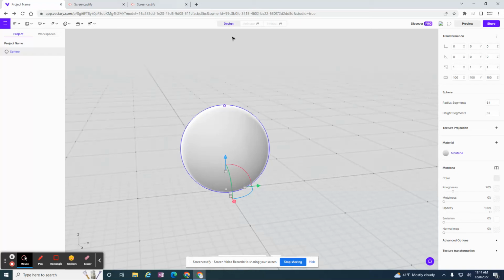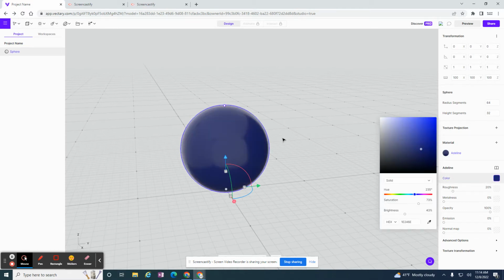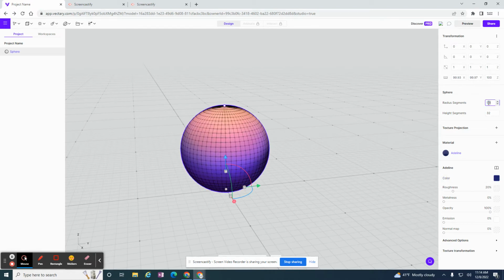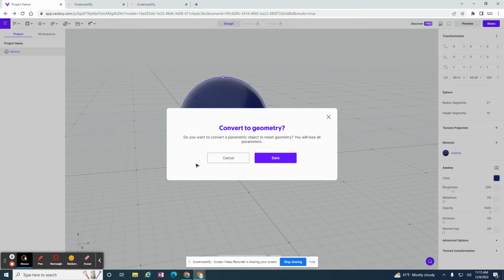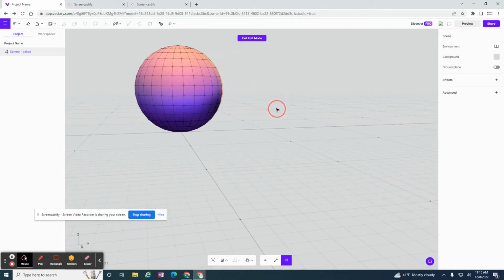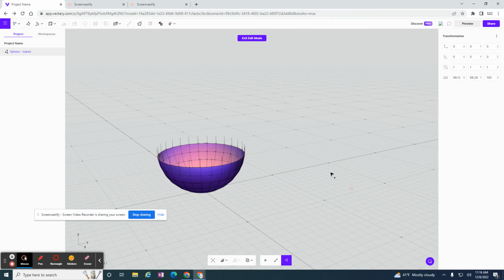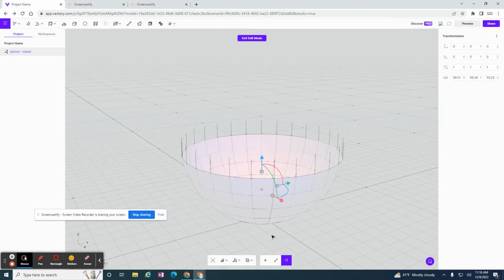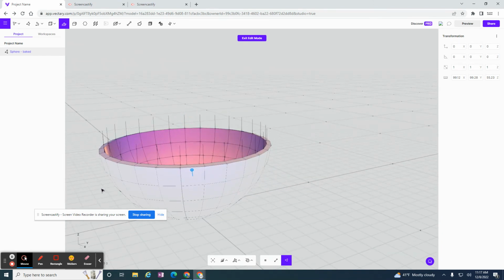Vectary: Cut in Half / Thicken Edges (Create a bowl.)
If you would like to cut geometry in half, check out this tutorial.  Bonus, we will learn to thicken the skin (or edges) so that it doesn't look paper think (with an extrude edit).